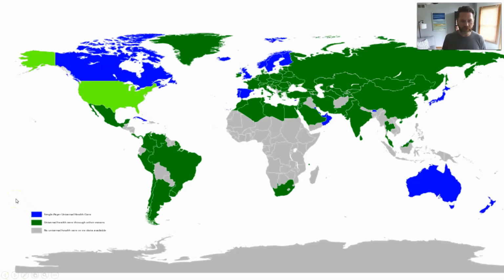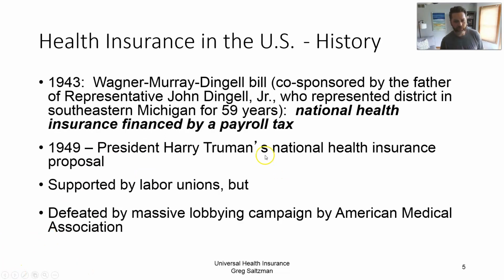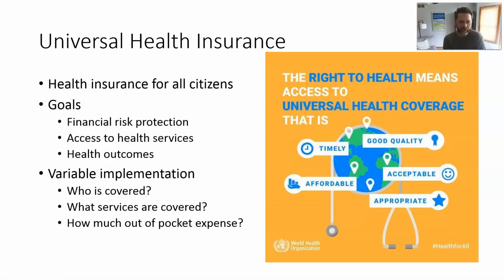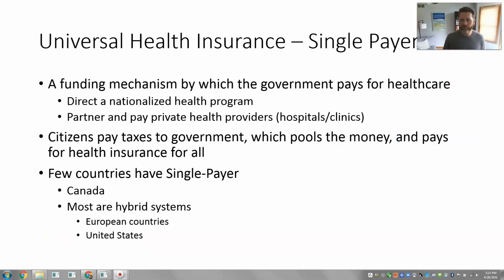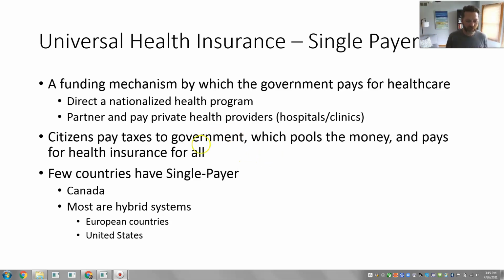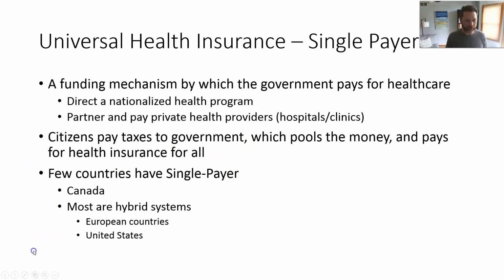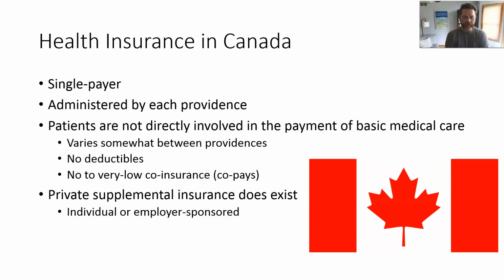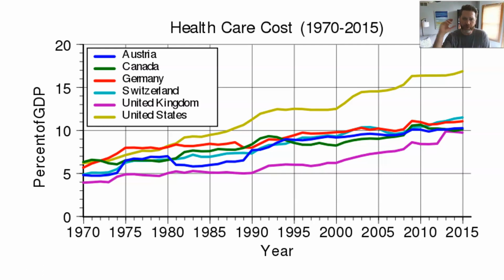Universal Health Insurance